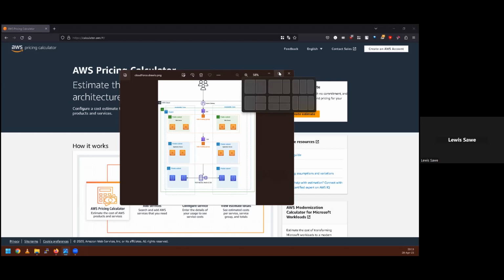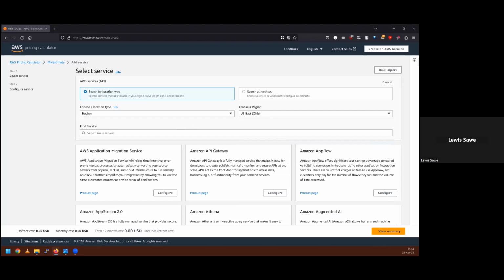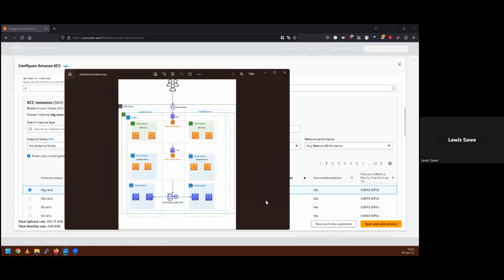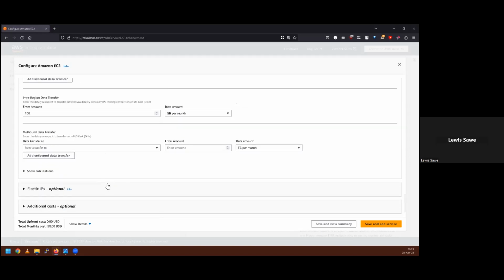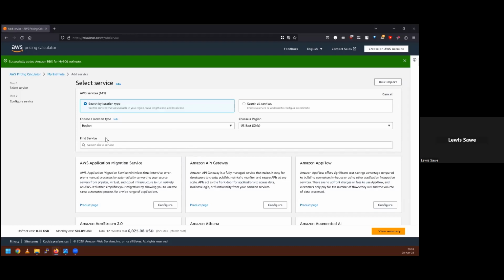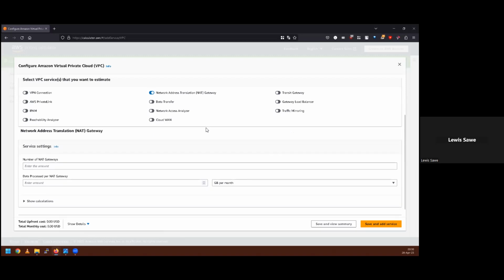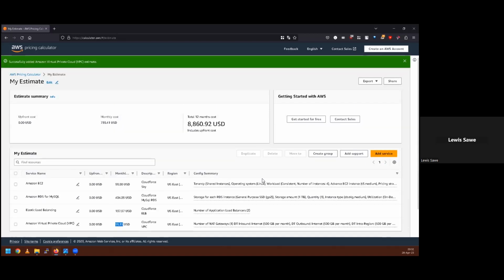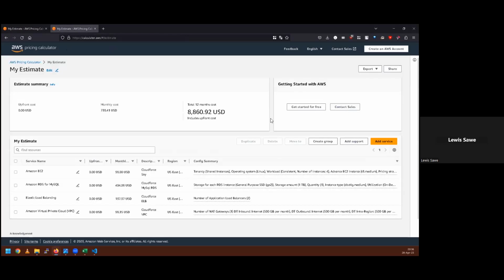Estimating Cost in AWS | Three-Tier Architecture | AWS Pricing Calculator | Lewis Sawe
In this video, Lewis Sawe, a DevOps Engineer from Cloudforce Sky, provides a step-by-step demonstration of how to estimate the cost for a three-tier architecture in AWS using the AWS Pricing Calculator. Lewis demonstrates how to estimate the cost for each component of the architecture, including the web tier, application tier, and database tier. He shows how to select the appropriate instance types, storage options, and other parameters for each component, and how to use the AWS Pricing Calculator to determine the estimated monthly cost. Throughout the demonstration, Lewis shares insights and best practices for optimizing costs and avoiding common pitfalls when estimating AWS costs. He also highlights some of the key factors that can impact the cost of an AWS deployment, such as data transfer fees, backup and recovery options, and region selection.

Whether you are a seasoned AWS user or just getting started with the platform, this video provides valuable insights and practical tips for estimating the cost of a three-tier architecture in AWS using the AWS Pricing Calculator.

Thank you and see you on the next.